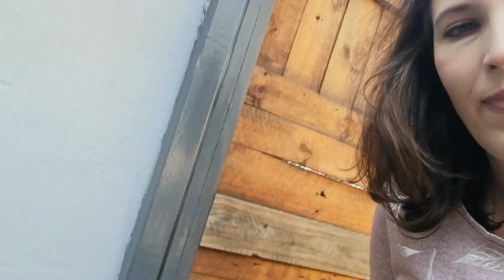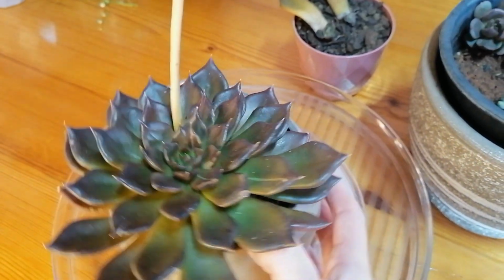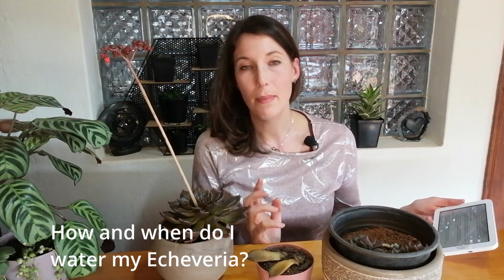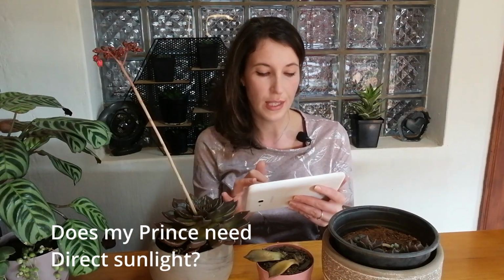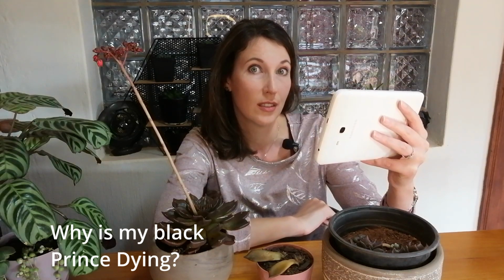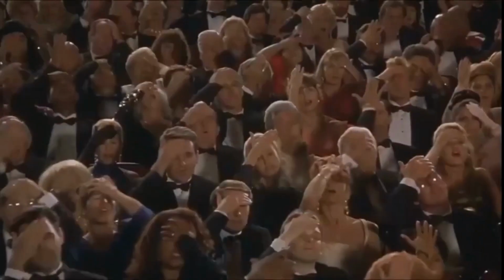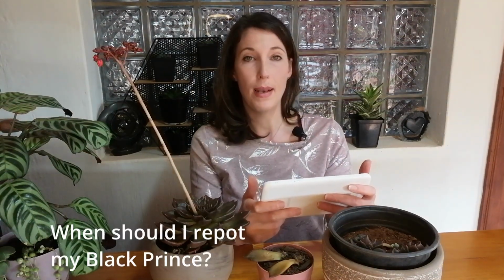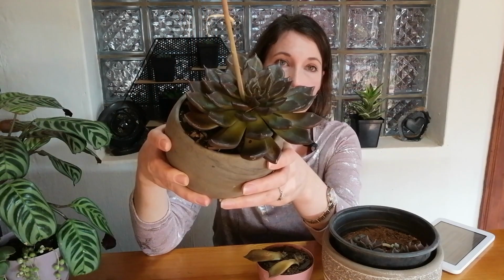Answering frequently asked questions echeveria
In this video, I will answer your frequently asked questions on the black prince Echeveria.

Echeveria 'Black Prince' or otherwise known as the black hen and chicks, is a beautiful evergreen succulent that produces offsets or chicks. These chicks have a more green color, but as they grow, their color darkens. Does well in garden beds or container gardens.

As we all know we all need a little help every now and again, I will be answering some frequently asked questions regarding the 'Black Prince'.